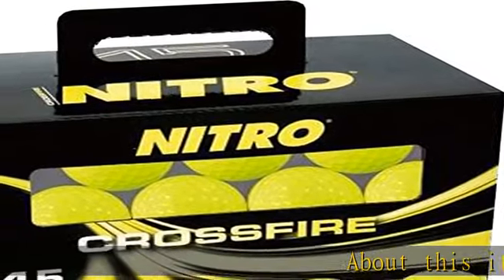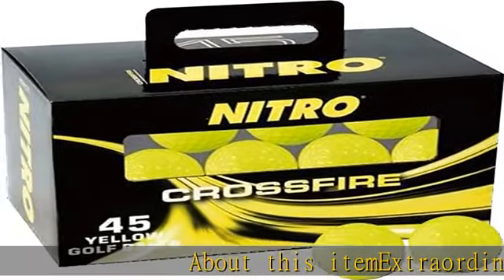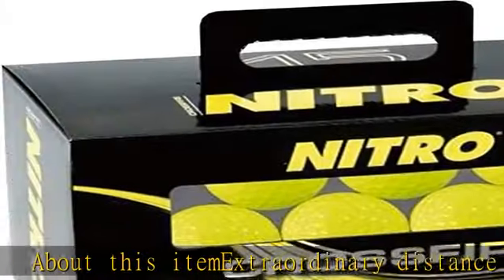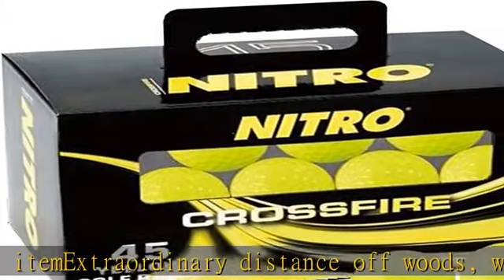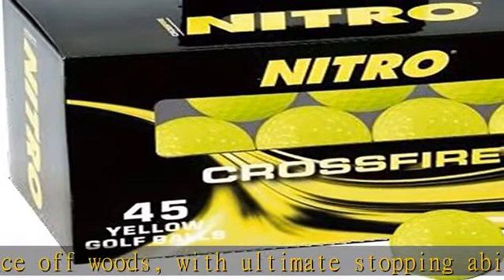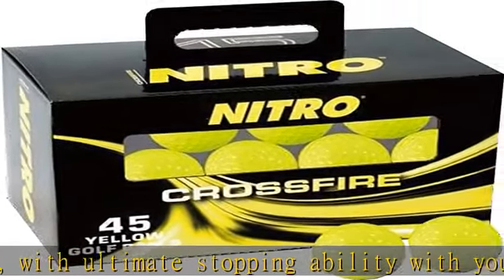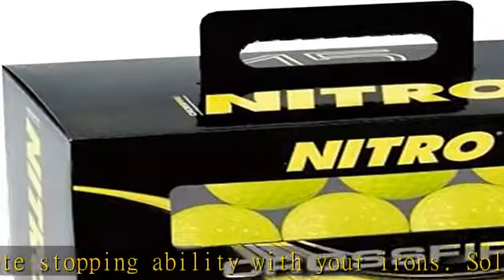Nitro Crossfire 45 Ball Pack - Yellow